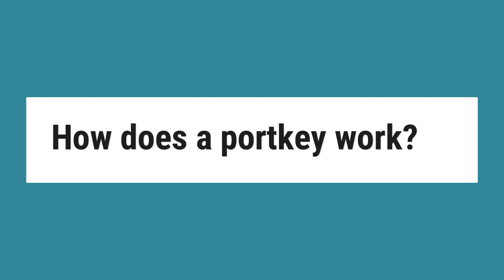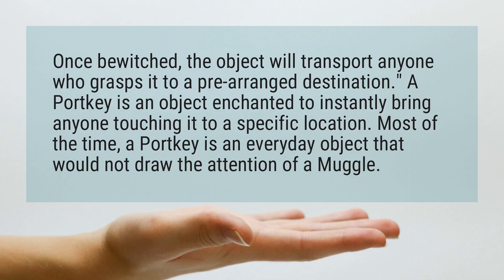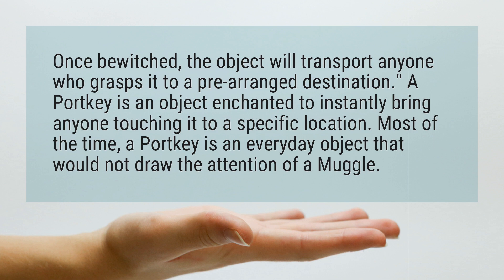How does a portkey work?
Once bewitched, the object will transport anyone who grasps it to a pre-arranged destination." A Portkey is an object enchanted to instantly bring anyone touching it to a specific location. Most of the time, a Portkey is an everyday object that would not draw the attention of a Muggle.